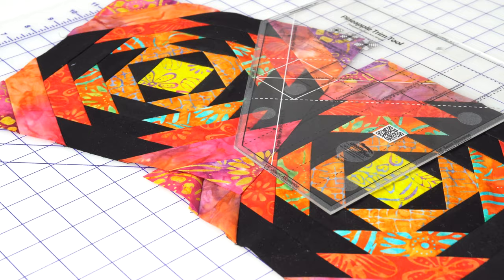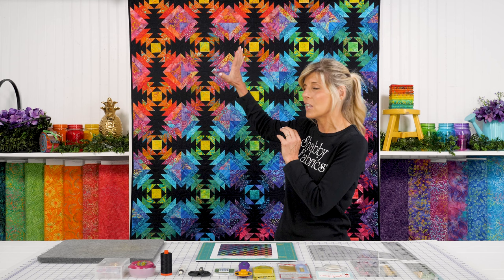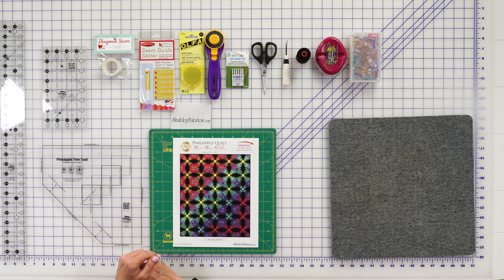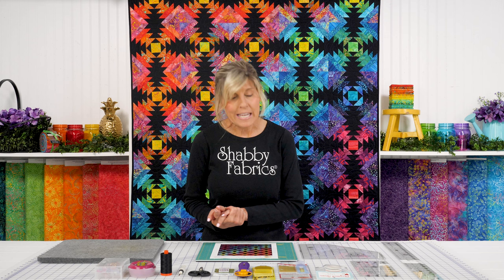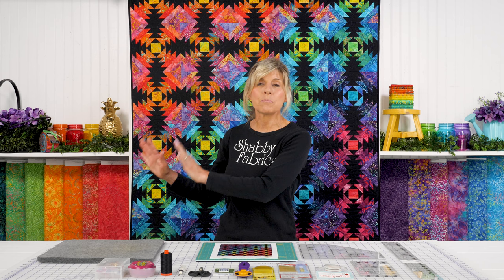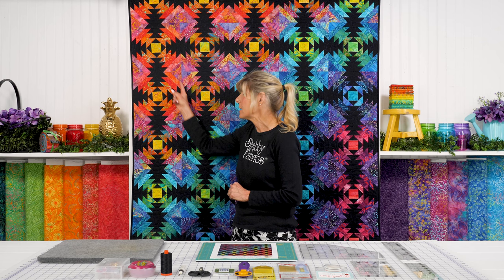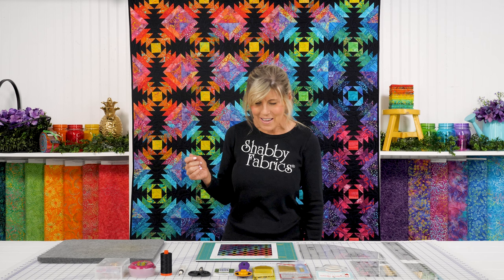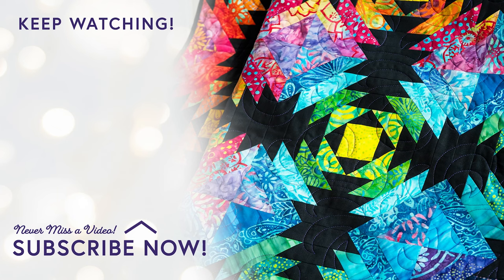Introducing: Pineapple Quilt in Bossa Nova Batiks RESERVE | Shabby Fabrics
Create an incredible quilt for your home with the Shabby Fabrics Exclusive, Bossa Nova Batiks Pineapple Quilt! This eye-catching quilt finishes to approximately 50-1/2" x 60-1/2" and features a stunning array of colorful batiks that pop off a rich black background. Gorgeous batiks combined with intricate piecing make this quilt a one-of-a-kind showstopper!

REQUIRED to complete this quilt, the Creative Grids Pineapple Trim Tool comes with illustrated, step-by-step instructions on creating the Pineapple Quilt Block and is available to reserve in the Add-On options with your Quilt Kit!

Be sure to check out the links below to RESERVE your Kit and Pineapple Trim Tool today for only $15!

**REQUIRED Creative Grids Pineapple Trim Tool is available to reserve in the Add-On options with your Quilt Kit!

- Join Jen as she shows you How to Use the Creative Grids Pineapple Trim Tool